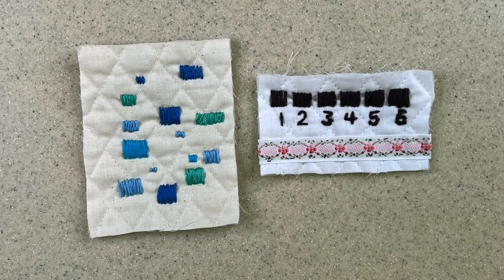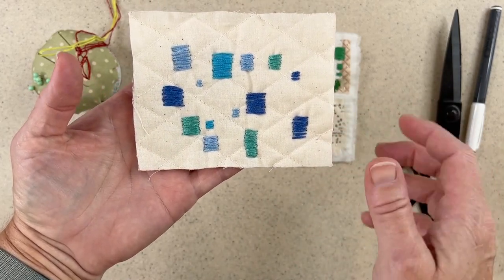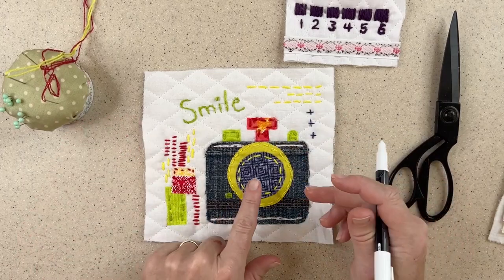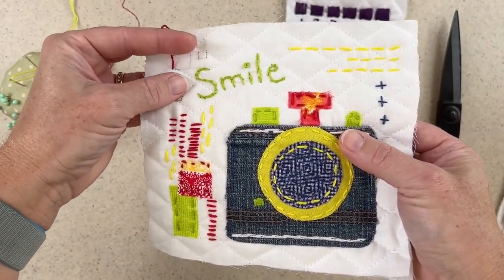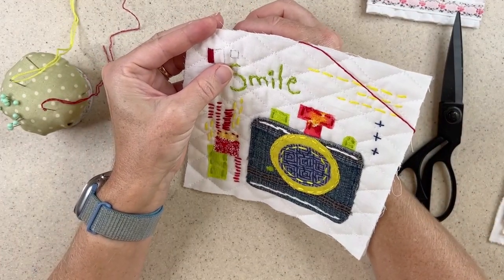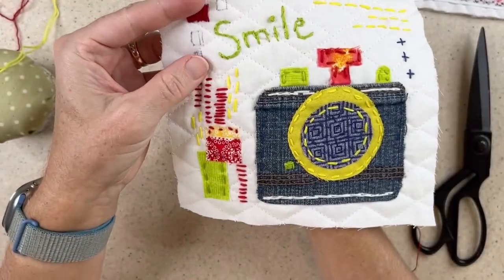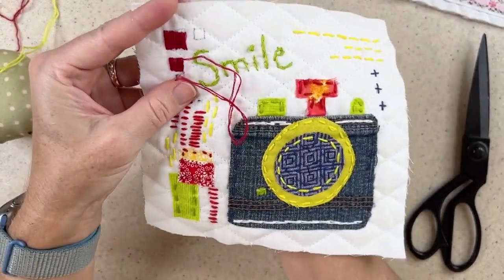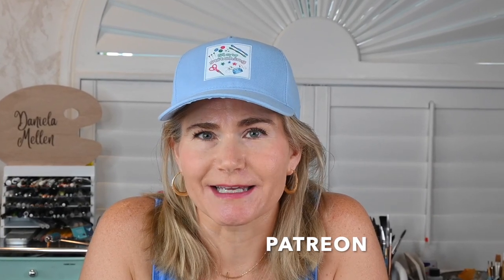Slow Stitching Elements: Satin Stitch Squares | Unlocking the Secret of Satin Stitch Squares!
The Satin Stitch is a chameleon stitch. Using just 1 or 2 strands of embroidery floss, it looks delicate and elegant. But, using 5 or 6 strands, the stitch becomes raised and chunky. Same stitch, but different personalities. Using the satin stitch to make little shapes - squares, is a simple, but interesting way to add an element to your slow-stitching piece. The squares can vary by size, color, or number of strands of floss used, making it a versatile element.